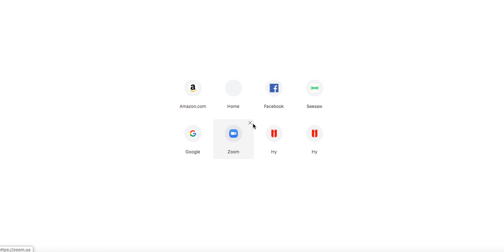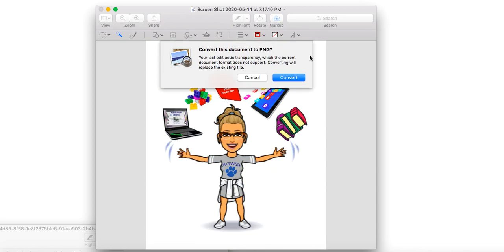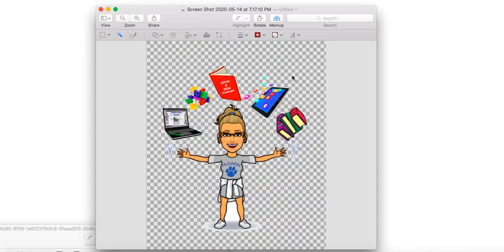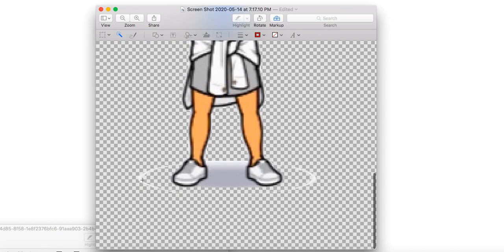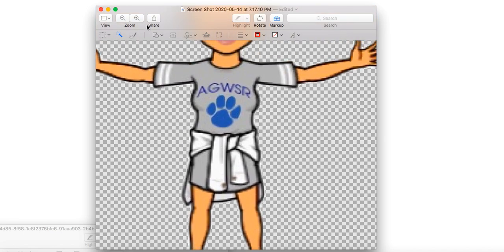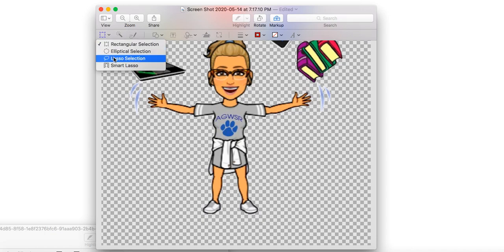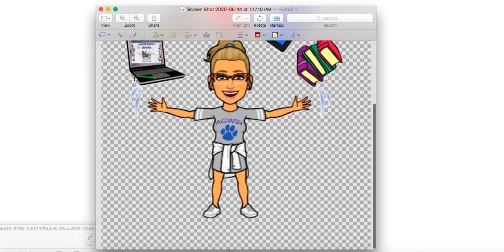How to isolate pictures to make the background transparent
If you use a Mac... this is, by far, the easiest way to remove backgrounds from any photo - or to manipulate/photoshop - especially "bitmojis".